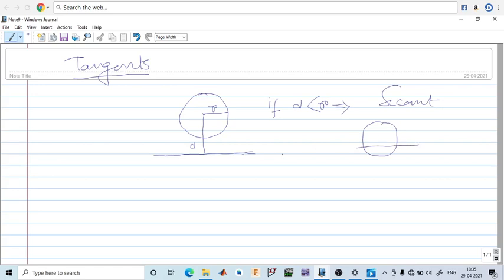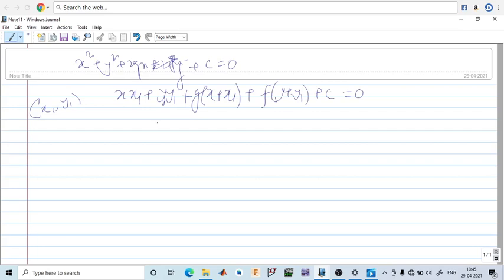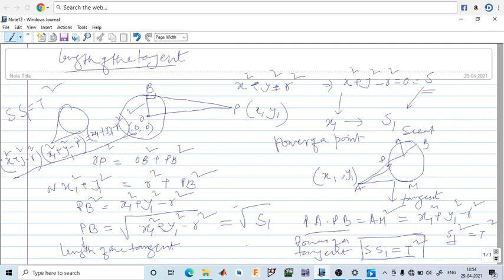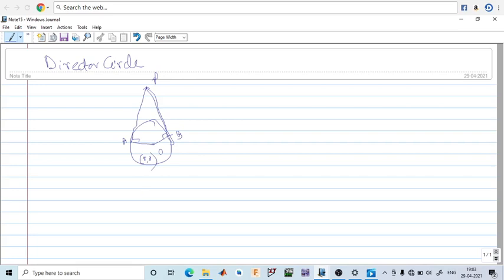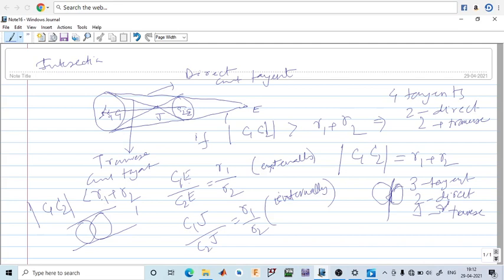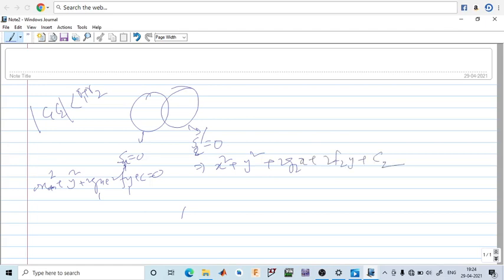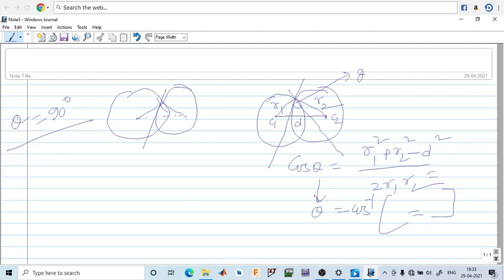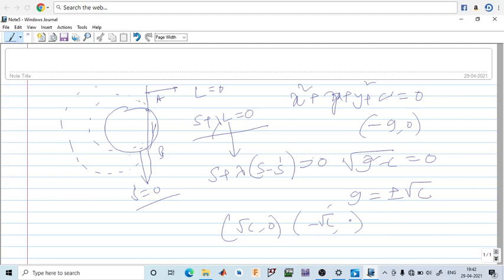CIRCLES LECTURE -2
This lecture is a bit bigger in size but it covers all the remaining part and  all the students need to absorb this completely for jee preparation..

stay safe , wear mask and provide awareness to others at this pandemic..
# All other state level  Engineering entrance exams